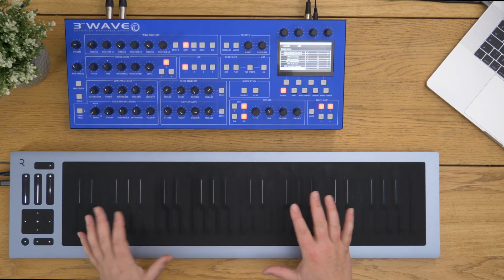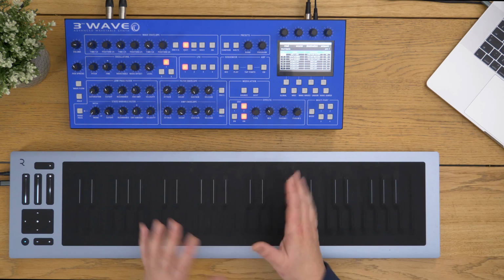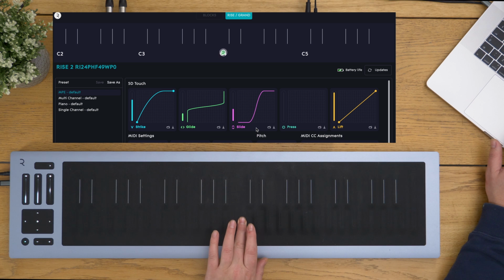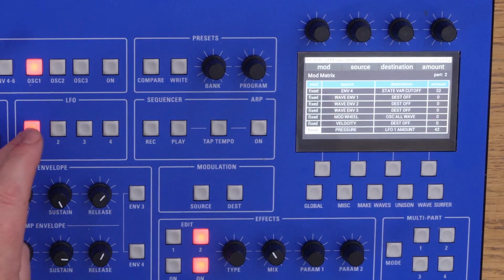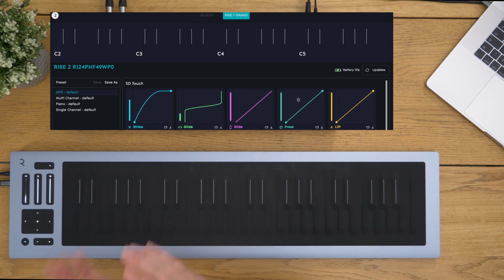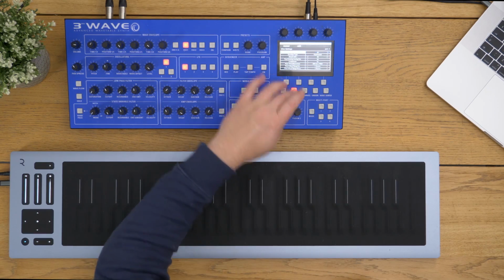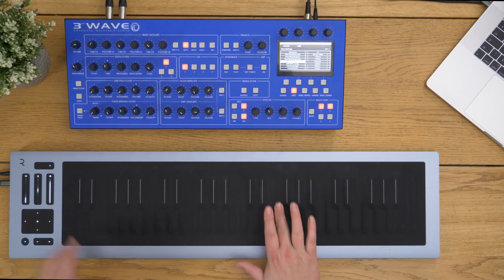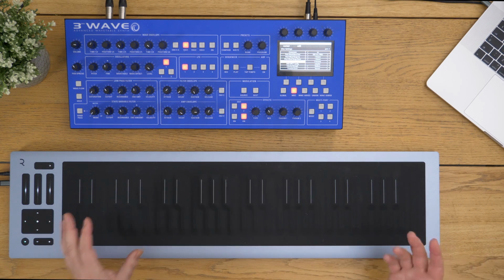3rd Wave // MPE with the ROLI Seaboard Rise2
The 3rd Wave from Groove Synthesis has had an MPE upgrade so here I give it a workout with the ROLI Seaboard Rise 2.  It's super easy to set up and adds a whole new dimension (or 5) to the 3rd Wave. I NEED to do more of this!

The ROLI software gives you fine control over the calibration settings of each dimension, plus the keyboard itself has the sensitivity sliders plus CC control, so loads to discover.

0:00 MPE Demo
0:54 Set up MPE Control
2:27 5 dimensions of control
3:25 Balancing the modulation
5:19 Unipolar vs Bipolar Y axis control
7:10 Pitch Sweeps
8:03 ROLI MIDI CC control

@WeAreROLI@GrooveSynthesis